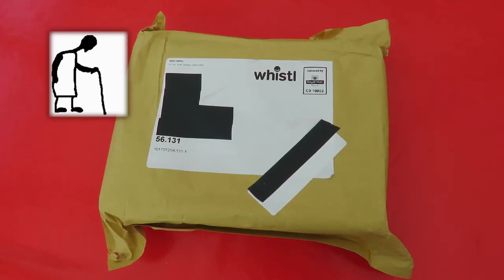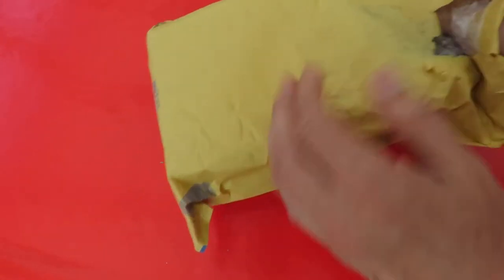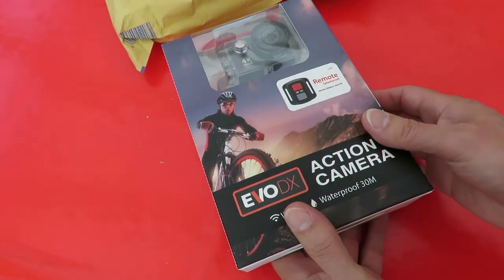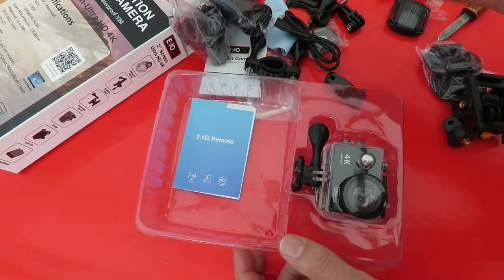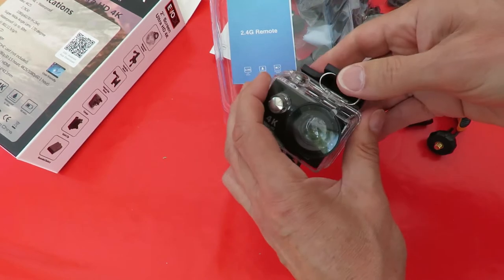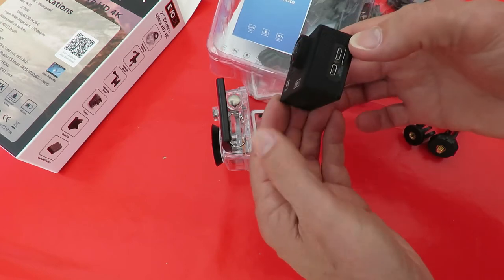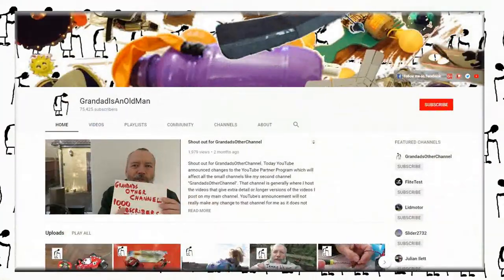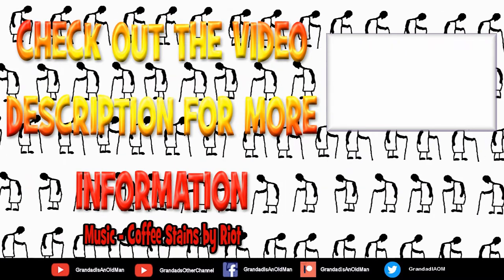Grandad's Postbag 180517 Another Action Camera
Grandad's Postbag 180517 Another Action Camera. I bought this on 7dayshop but I have no doubt you will find it with other suppliers.

I am not endorsing these products so I suggest you do your own search as the prices and specifications will vary and the links I used will probably be out of date when you come to read this. I just list the item title and you can cut and paste it into your search engine. It will probably work on online stores such as eBay and BangGood etc.
EvoDX Ultra HD 4K Sports and Action Camera Kit with WiFi 30M Waterproof Case

I am happy for you to show my content as part of your own projects or in public settings as long as you clearly credit GrandadIsAnOldMan but do not directly copy my video content and pass it off as your own.